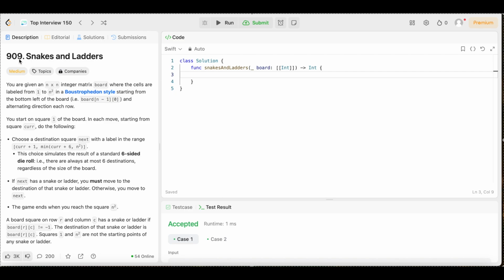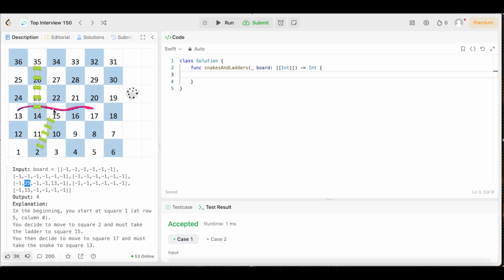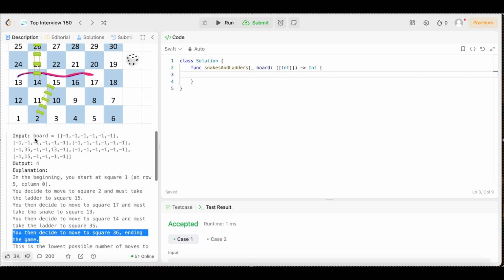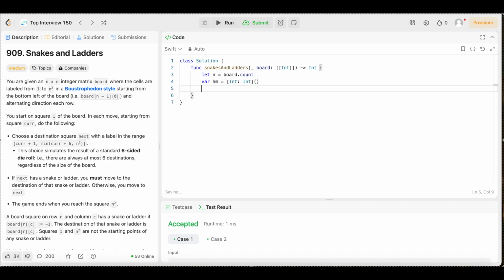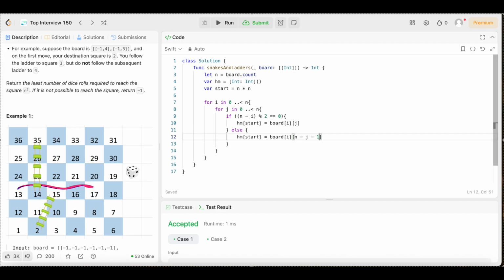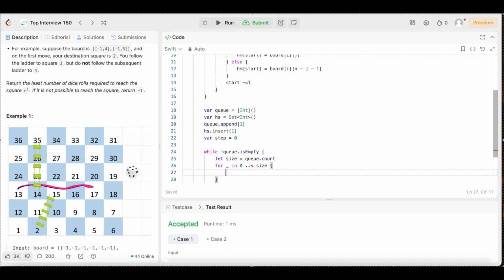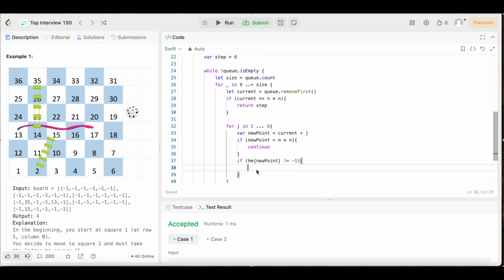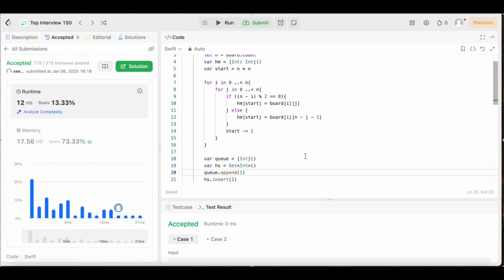Day 250: LeetCode Problem 909. Snakes and Ladders - Swift